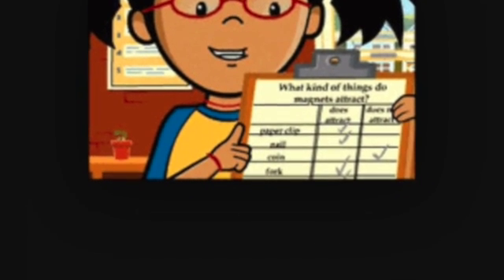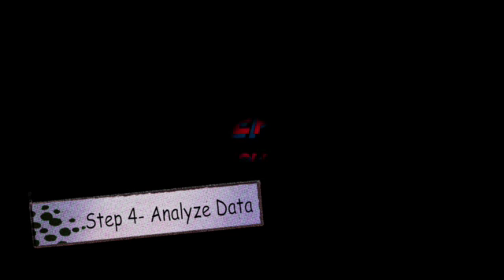The Science Kids: Bubble Bonanza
This video leads students through the steps of the Scientific Method